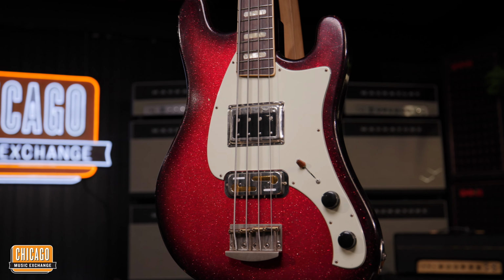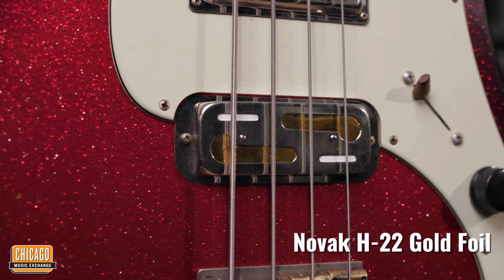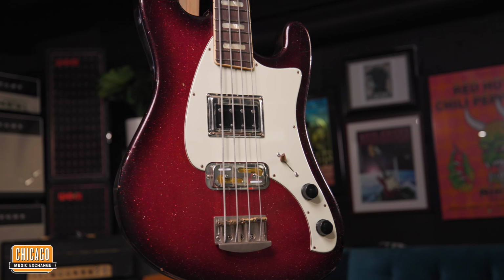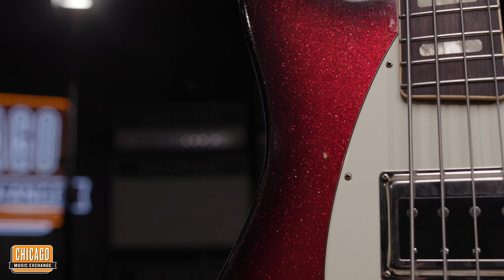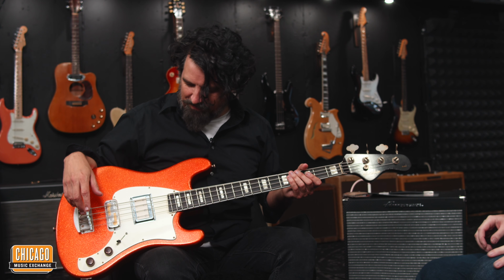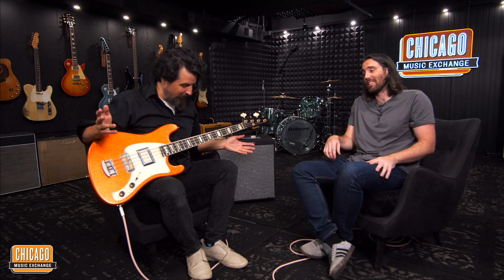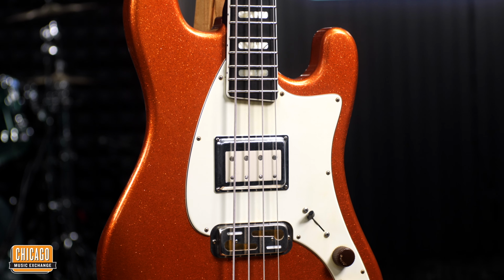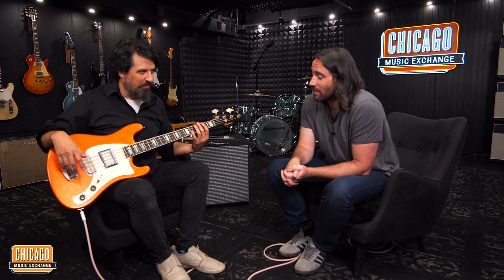Castedosa Does It Again! | Conchers Short-Scale Bass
If you have been watching our videos for a couple of years, you know we LOVE every Carlos Lopez. From his incredible work at the Fender Custom Shop to Castedosa, everything he builds delivers above and beyond. This Castedosa Conchers Short-Scale Bass Aged Red Burst w/Novak Pickups is no exception! Huge thanks to Jonathan Hischke of Cigar for stopping by last year and chatting to Nathaniel about these beautiful instruments.

Chapters:
00:00 "Come Down" Anderson .Pakk
00:53 Introducing the Castedosa Chonchers Bass
04:07 Nathaniel & Jonathan Hischke Improvisation
07:10 Nathaniel & Jonathan Chat About the Bass
10:56 Jonathan Solo Playing 1
11:33 Novak Pickups
12:52 Pick Up Demonstration
14:20 Jonathan Solo Playing 2
14:55 Outro
12:19 Jonathan Solo Playing 3